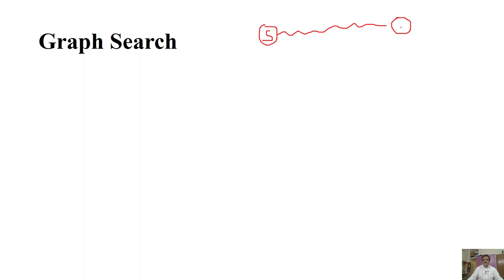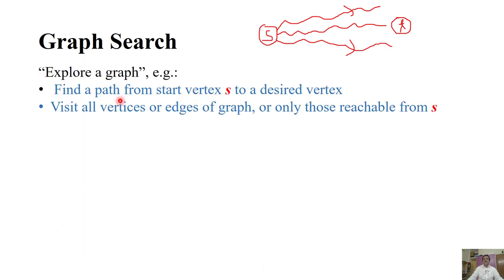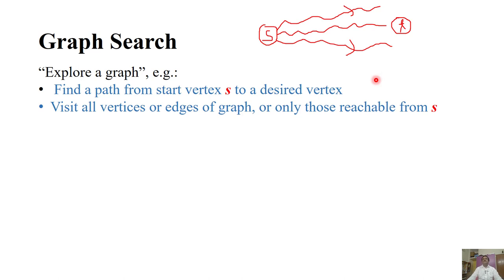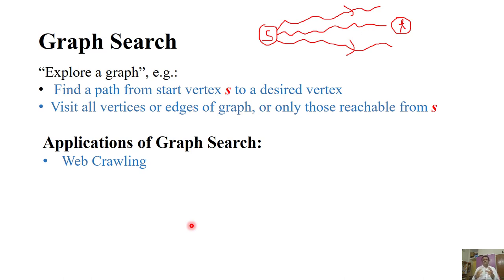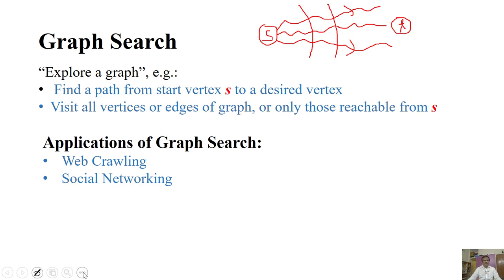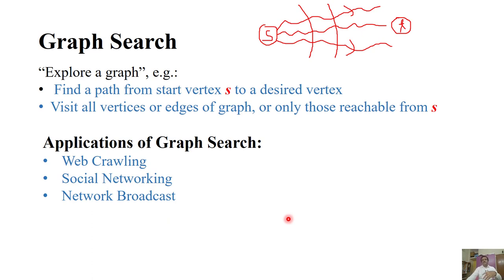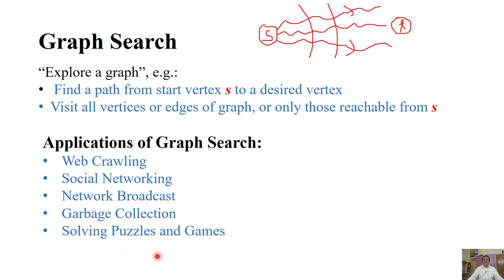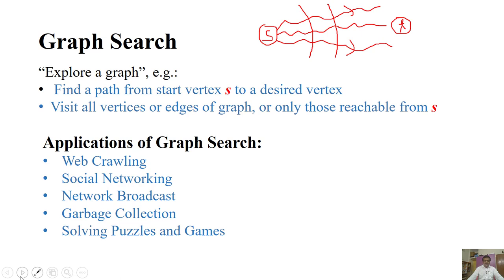BFS & DFS: Design and Analysis of Algorithms by Prof. Sourav Mukhopadhyay